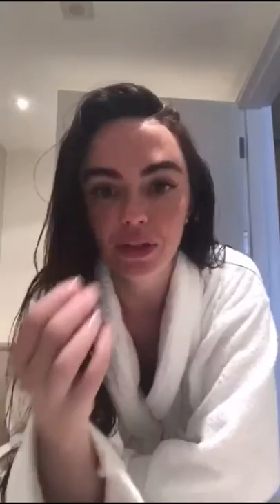Jen Metcalfe new baby beauty secret - Purepeel charcoal face mask